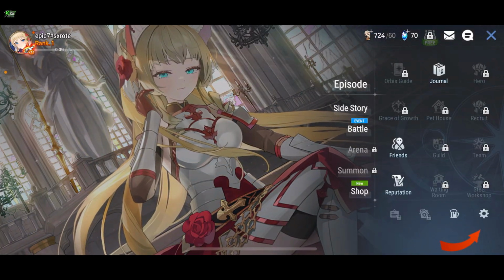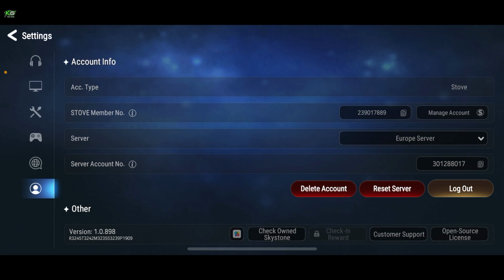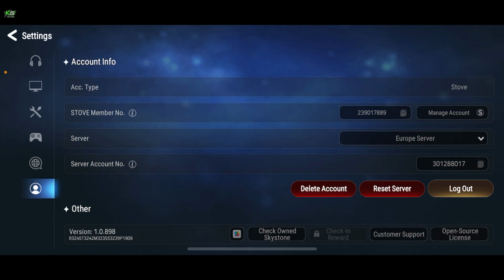Epic Seven: How to Find Your STOVE ID in Epic Seven?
In this tutorial, we’ll show you step-by-step how to find your STOVE ID in Epic Seven. Whether you're trying to link your account, reach out to support, or just want to manage your game profile, your STOVE ID is essential. Follow along and learn how to quickly find your STOVE ID in just a few simple steps!